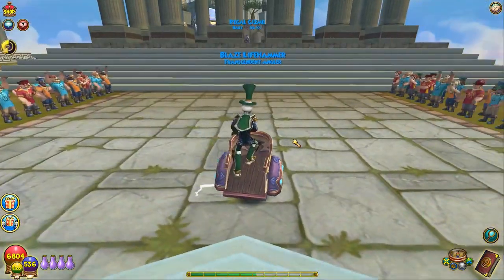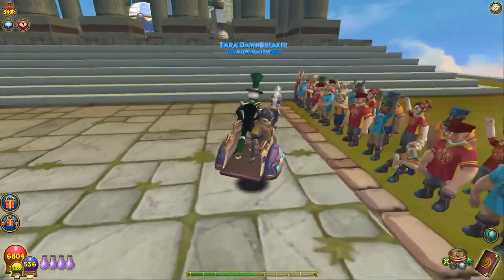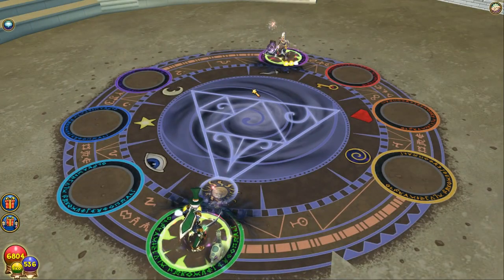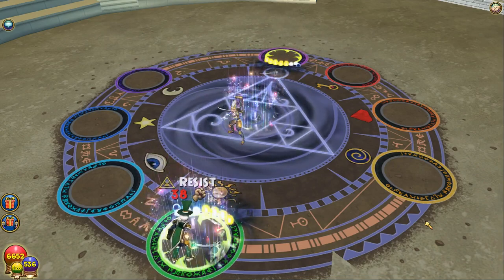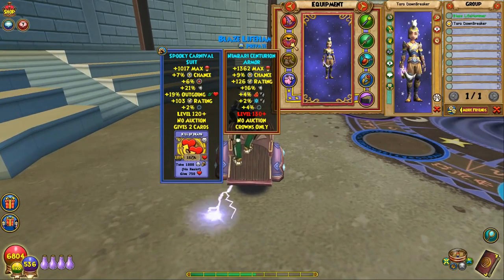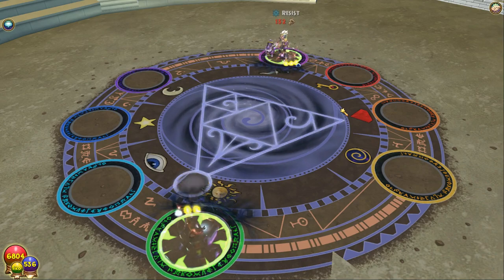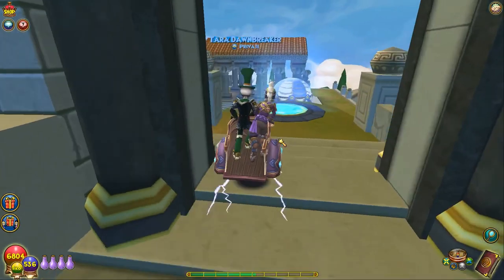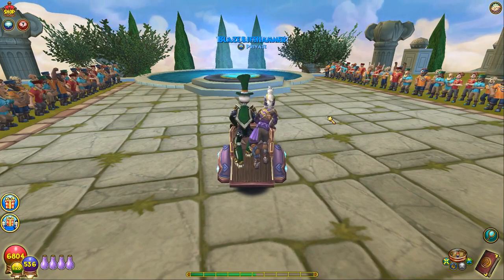Wizard101: NEW Nimbari Hoard Pack Maycasts!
Wizard101: Nimbari Hoard Pack Maycasts!